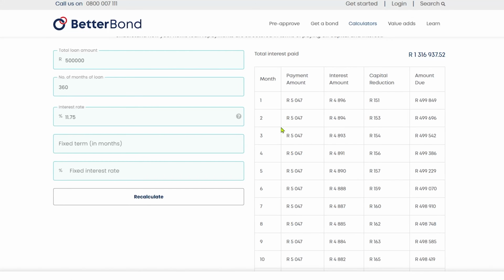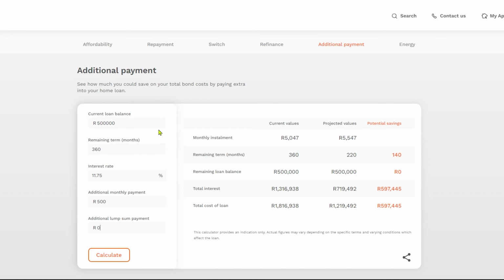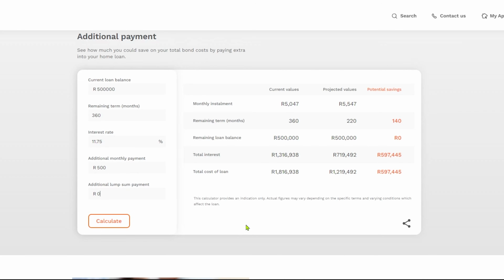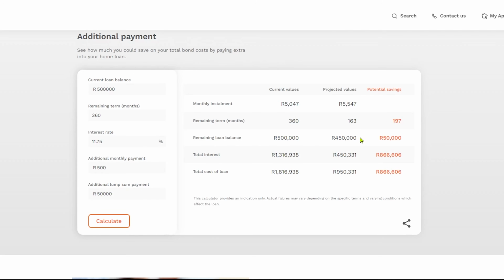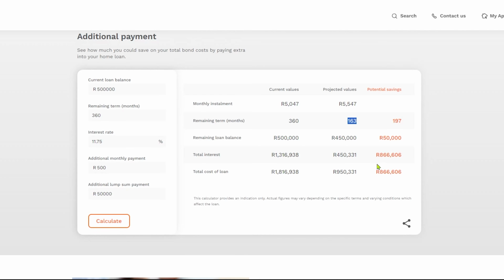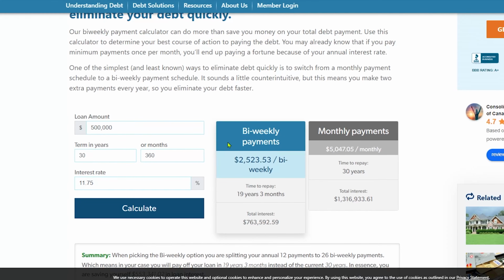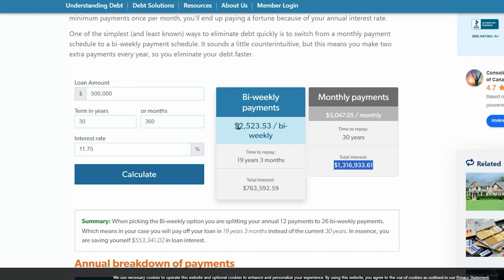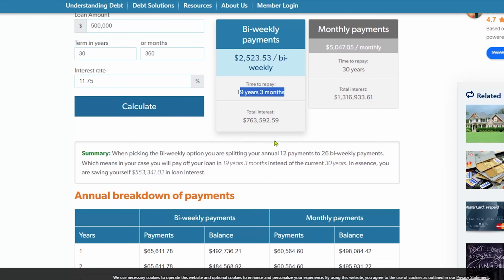How I Quickly Pay off My Properties in South Africa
(If you can spend Hundreds of rands per month on Netflix/ DSTV you might aswell spend it on something usefull like Seeking Alpha)